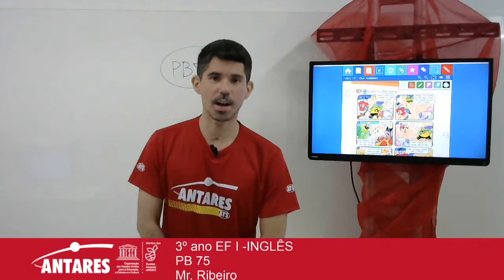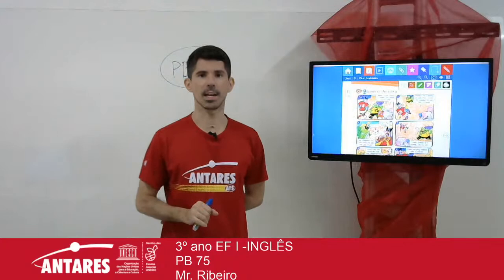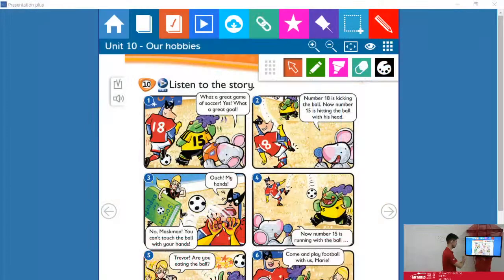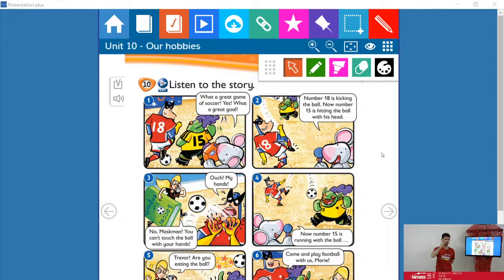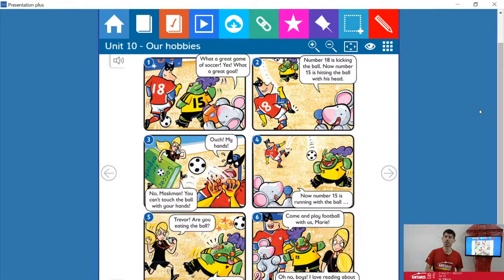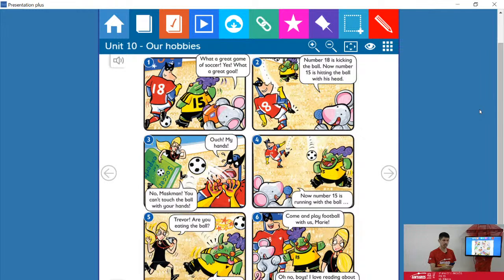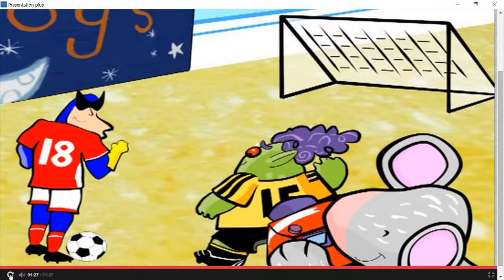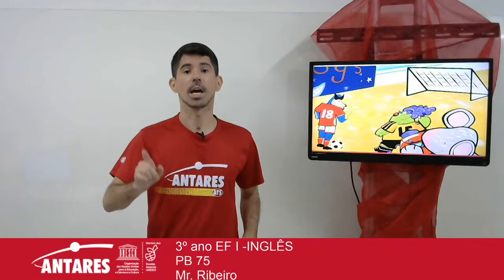3º ano EF I -INGLÊS - PB 75 Mr. Ribeiro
3º ano EF I -INGLÊS
PB 75
Mr. Ribeiro